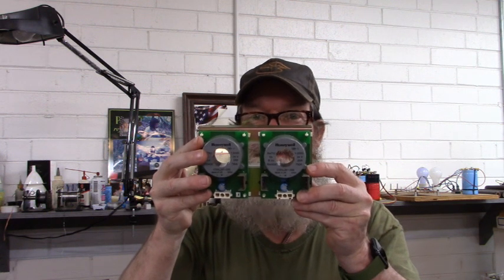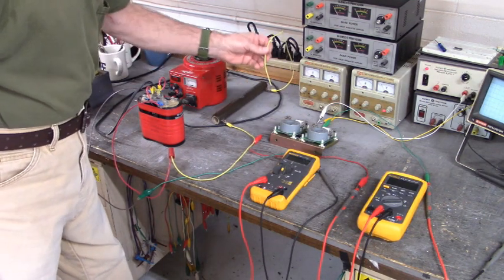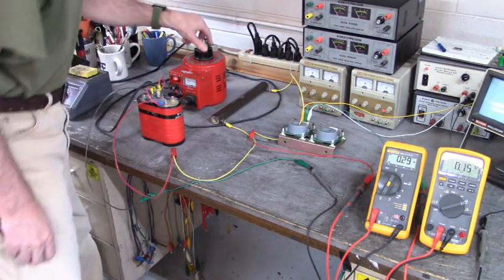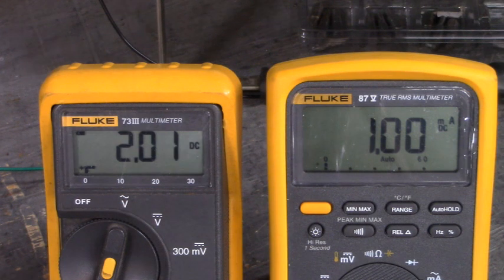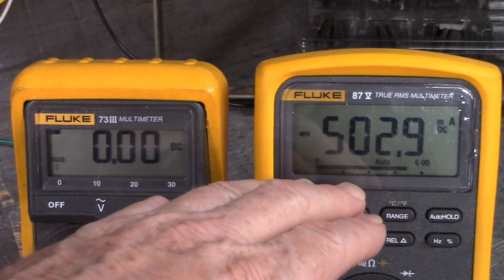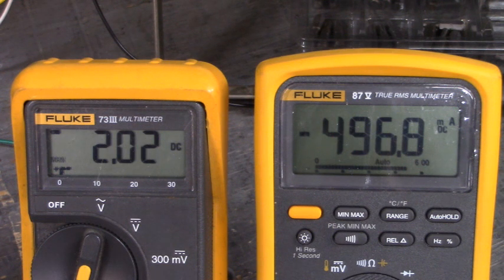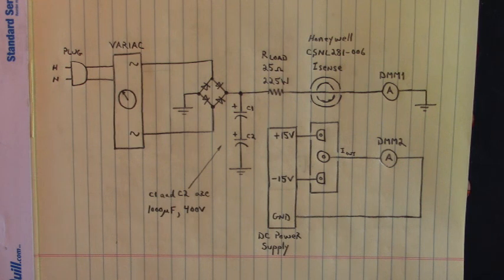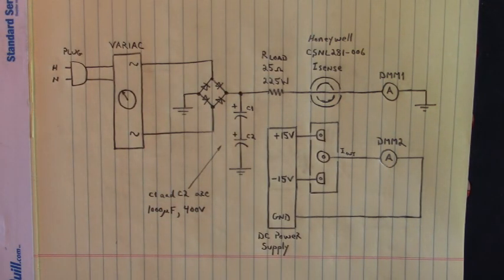Allen Bradley 1336 Plus II Alarm 12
Alarm 12 Instantaneous over current on the output.